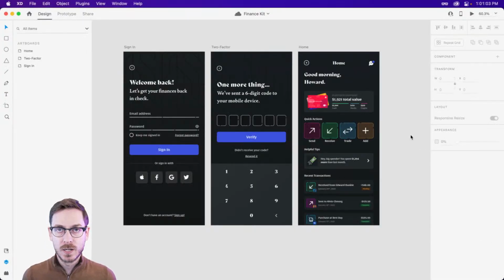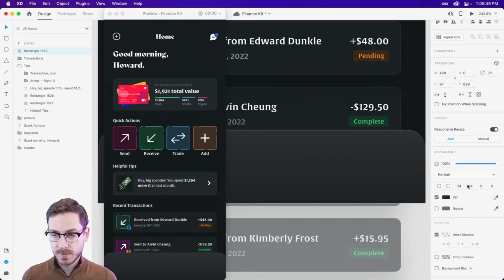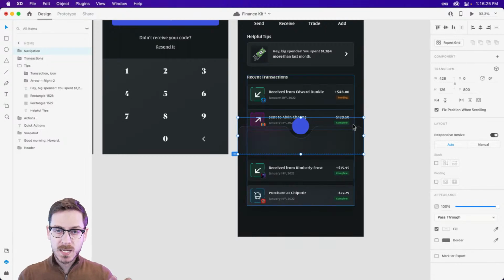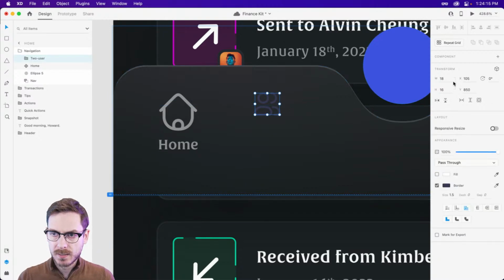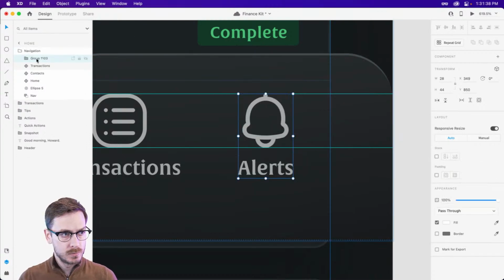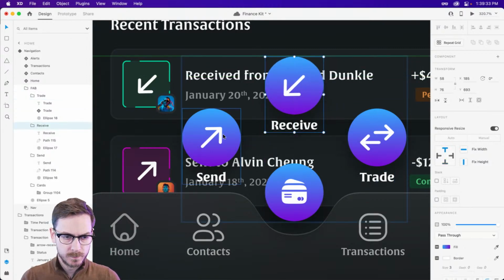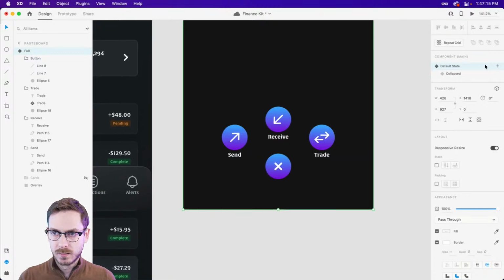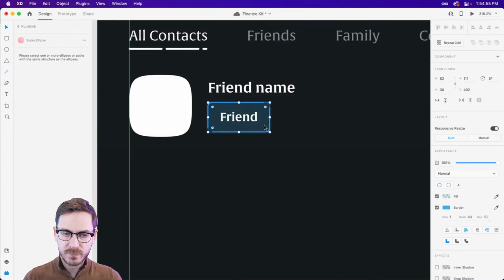Adobe XD Masterclass: Episode 83 | Adobe Creative Cloud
00:00 Start
06:25 Continuing with the financial app - gradients
08:45 Working with full design in mind
11:45 Working with boolean objects
16:19 Previewing prototype
18:39 Adding icons - labeling icons
21:44 Working on active/inactive states w/ components
24:11 Adding a user icon
38:10 Reusing Icons for navigation
42:49 Creating multiple states - expanded/collapsed state
45:57 Editing button state animations
49:52 Designing a Contact & Search screen
54:25 Adding groups to contacts - wrap-up